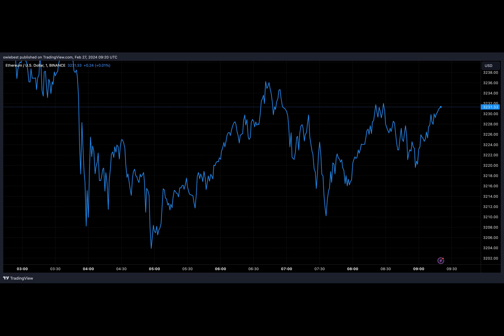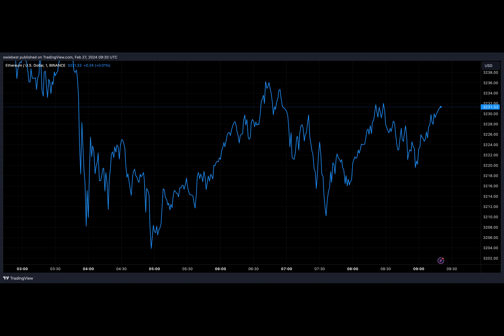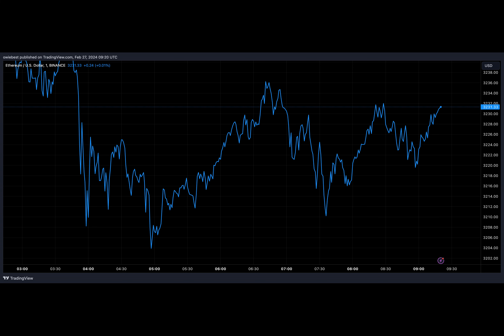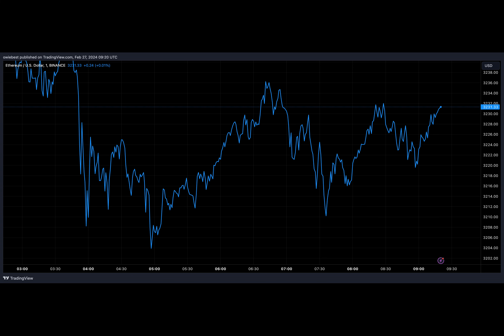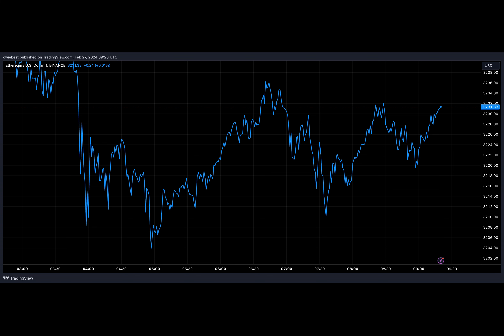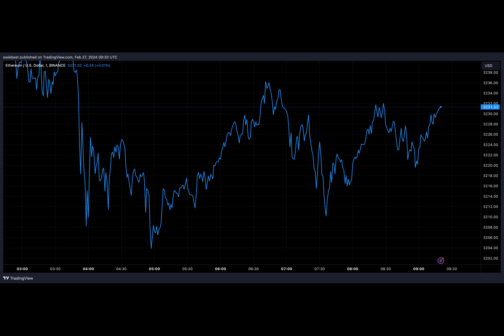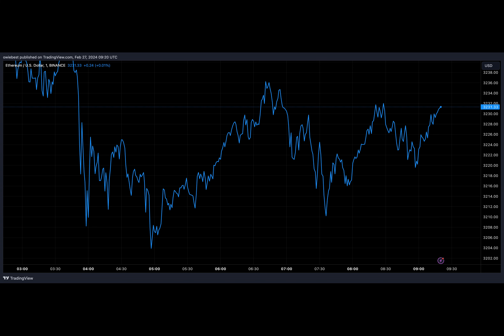Ethereum Pre-Mine Address Dormant For 8.6 Years Awakens As ETH Hits $3,200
A dormant Ethereum address has roared to life to take advantage of the price surge that has rocked the digital asset in the last day. The wallet, which had not seen any activity in almost a decade, made its first transaction after the price of ETH moved above $3,200. Given that this investor has managed to hold all through these years, are they ready to sell?